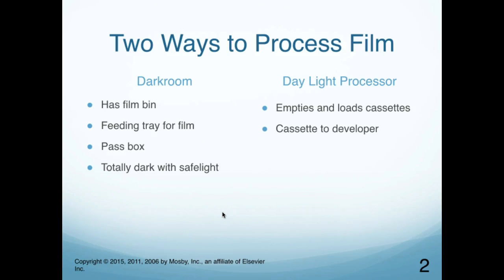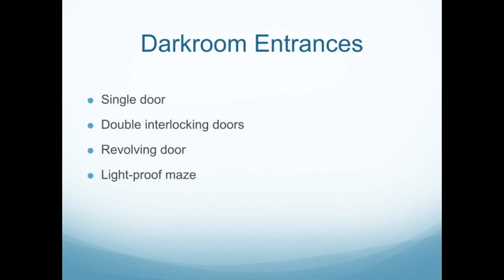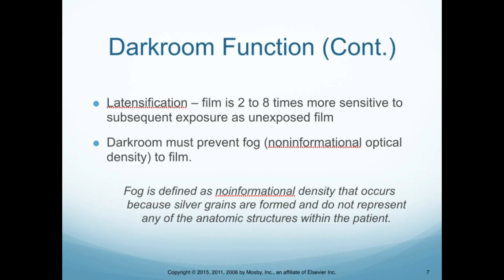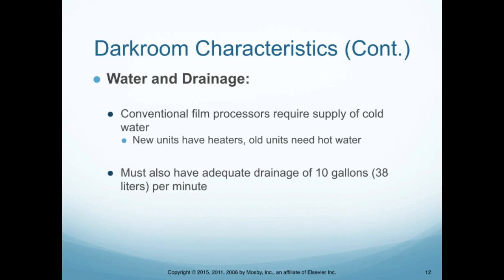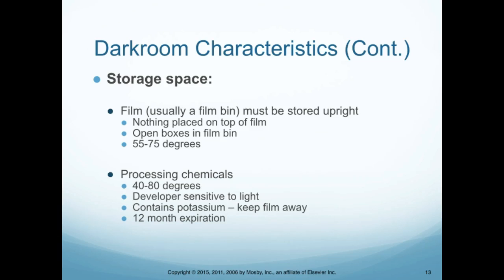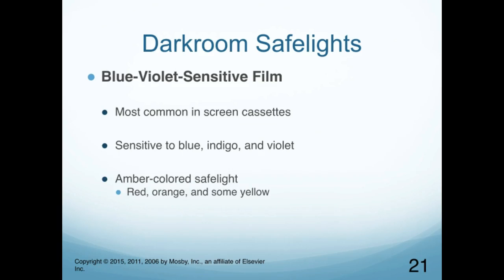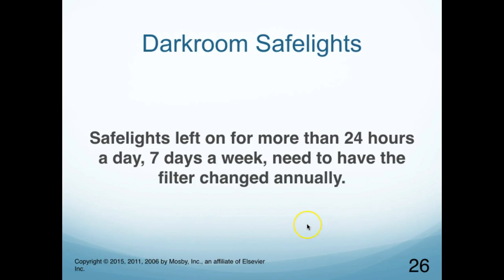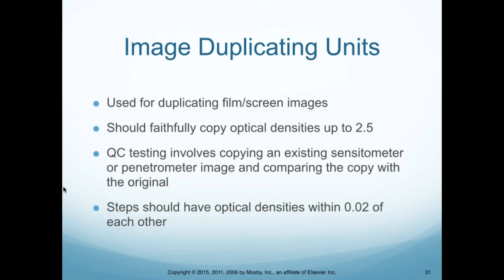Radt 110 Darkroom